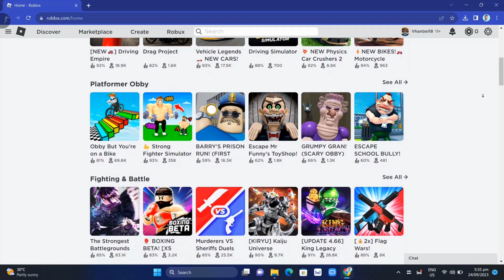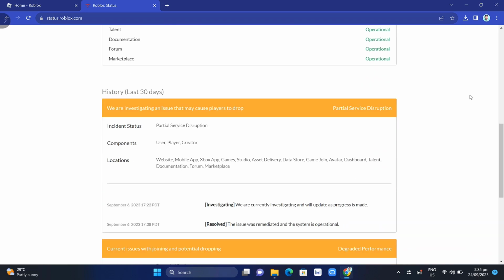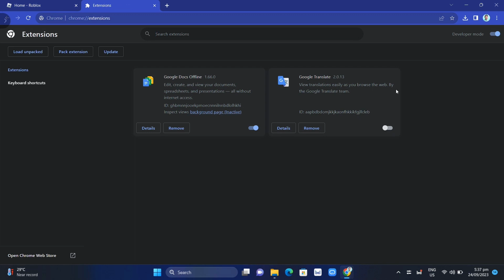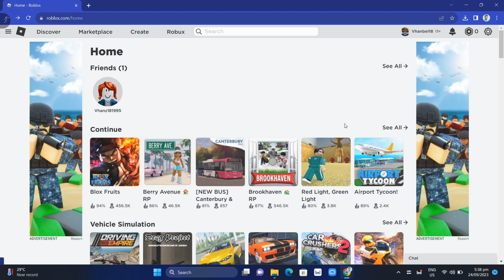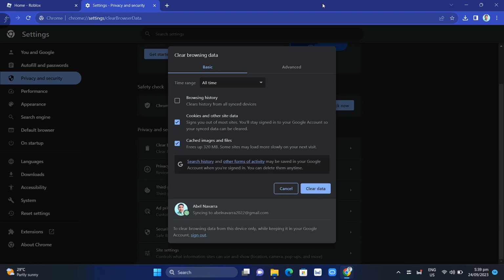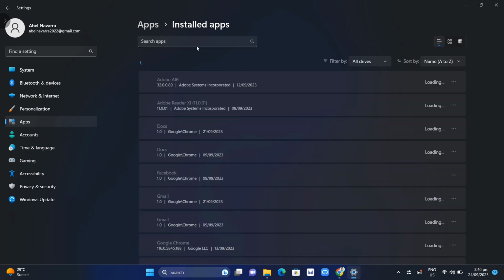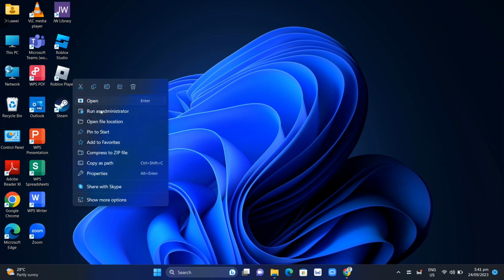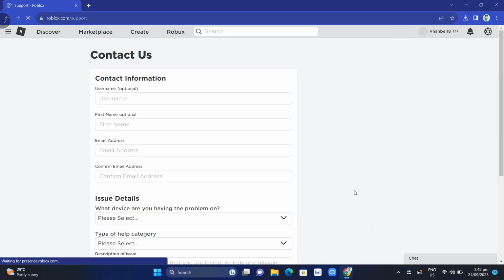ROBLOX Error Code 268 Solution (FIXED)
In this video I'll show you Roblox Error Code 268 Solution (FIXED). The method is very simple and clearly described in the video. Follow all of the steps & you will know how to fix error code 268 Roblox.